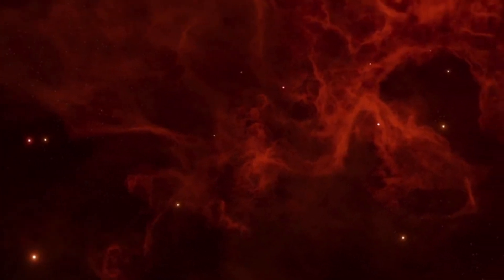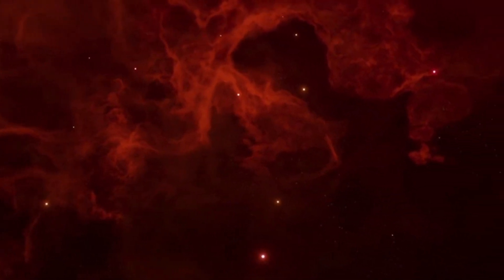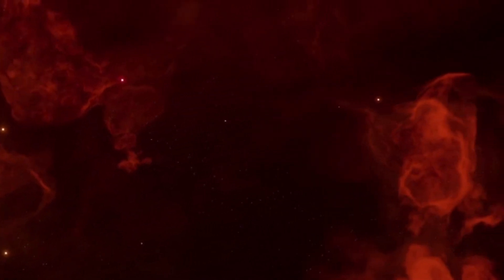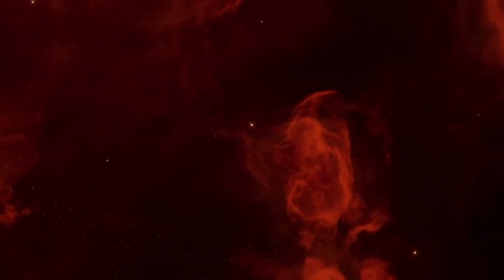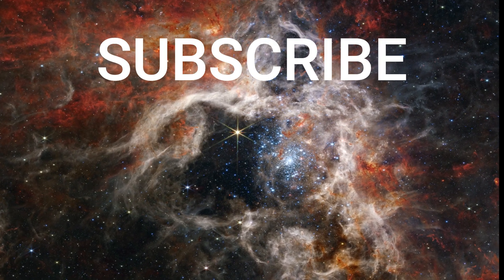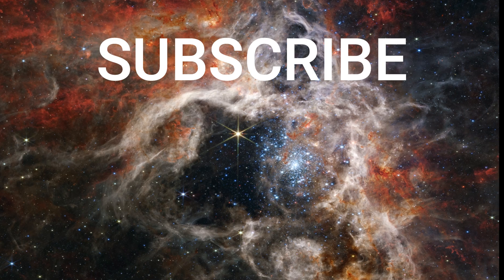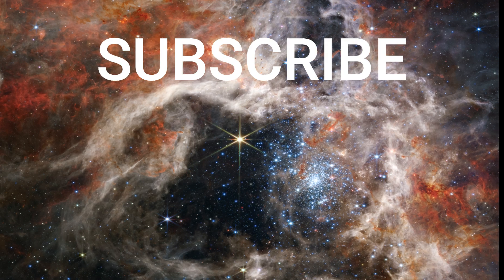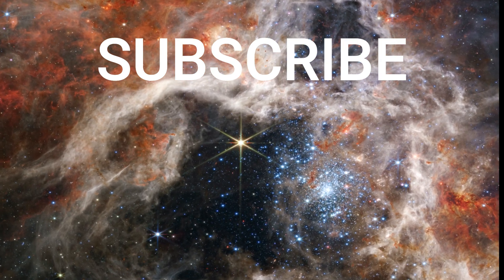Breaking! James Webb saw the first light near the edge of the universe!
Breaking! James Webb Uncovers the Secrets of the Universe's First Light
The fascinating realm of early universe exploration with the latest groundbreaking observations from NASA's James Webb Space Telescope (JWST). Astrophysicists from Penn State and beyond delve into the mysteries of cosmic evolution, uncovering the pivotal role of low-mass galaxies in the universe's reionization process. Join us as we dissect the findings of this groundbreaking study and unravel the secrets of the universe's infancy.
On a journey through cosmic history as we unveil the latest revelations from the UNCOVER survey, led by researchers at Penn State. Discover how the James Webb Space Telescope and gravitational lensing techniques illuminate the abundance and ionizing properties of small galaxies during the universe's early epochs. We explore the implications of these revolutionary observations and their impact on our understanding of the universe.

Important points covered in this Video.

JWST Observations: The video discusses recent groundbreaking observations made with NASA's James Webb Space Telescope (JWST), unveiling crucial aspects of the early universe's reionization.

Role of Low-Mass Galaxies: Researchers, including astrophysicists from Penn State, highlight the significant role of low-mass galaxies in the cosmic narrative, challenging established theories.

Understanding Cosmic History: The study provides a clearer understanding of the emergence of very low-mass galaxies less than a billion years after the Big Bang, emphasizing their role in the reionization process.

Primordial State of the Universe: Joel Leja from Penn State describes the early universe's primordial state as a dense fog of hydrogen and helium nuclei, gradually transitioning as it expanded and cooled.

Reionization Process: Roughly 500 to 900 million years post-Big Bang, neutral hydrogen began ionizing again, marking the birth of stars and galaxies and allowing light to traverse the cosmos.

Cosmic Lighthouses: The researchers propose that low-mass galaxies acted as "cosmic lighthouses," emitting high-energy photons that ionized the surrounding primordial gas, thus driving the reionization process.

JWST and Abell 2744 Cluster: The study leveraged JWST's sensitivity and the gravitational lensing effect of the Abell 2744 cluster, enabling unprecedented insights into the abundance and ionizing properties of small galaxies during the universe's infancy.

UNCOVER Survey: The Penn State team spearheaded the UNCOVER survey, focusing on the gravitational lensing effect of foreground galaxy clusters, aiding in the identification and analysis of distant galaxies.

Confirmation of Low-Mass Galaxies: Previous hypotheses attributed cosmic reionization to sources such as supermassive black holes and large galaxies, but the study provides compelling evidence supporting the pivotal role of low-mass galaxies.

Future Research: Moving forward, the researchers aim to broaden their study to verify the representativeness of their observations on a larger scale, offering insights into early star formation and galaxy evolution.

These key points summarize the significant findings and implications discussed in the video concerning recent observations on the early universe's reionization and the role of low-mass galaxies.